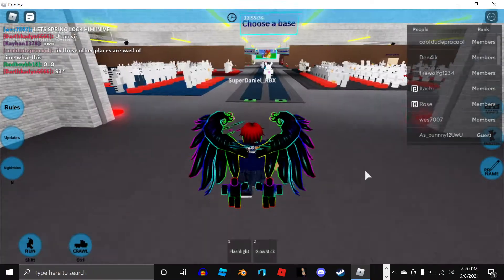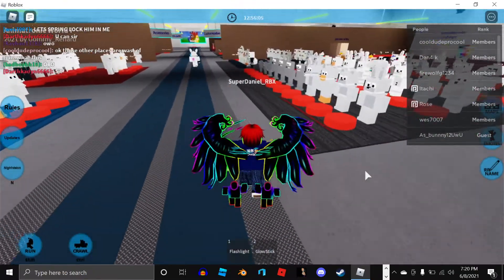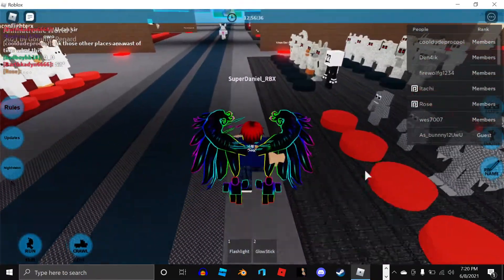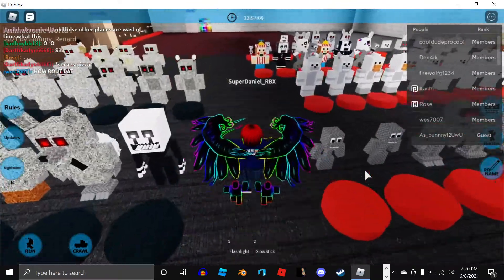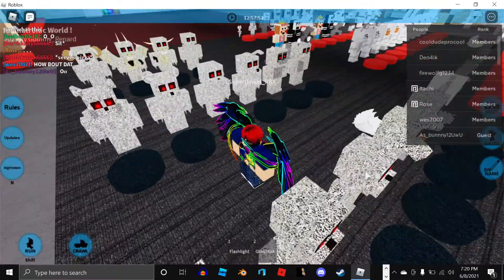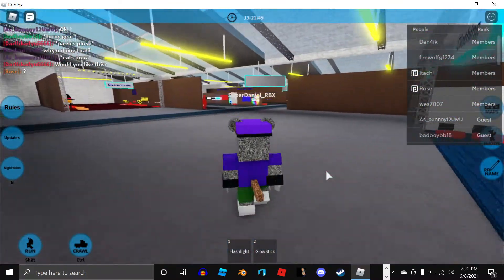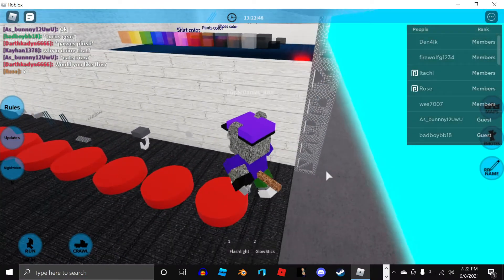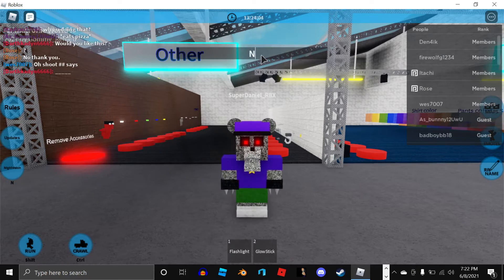How To Be Nightmare Chuck E. Cheese [Animatronic World ! Tutorial]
Five Nights At Chuck E. Cheese's - COMING SOON
Chuck E. Cheese's Sports Games - Thursday